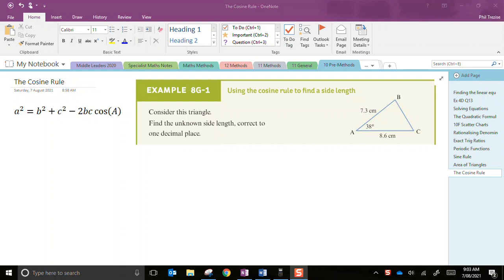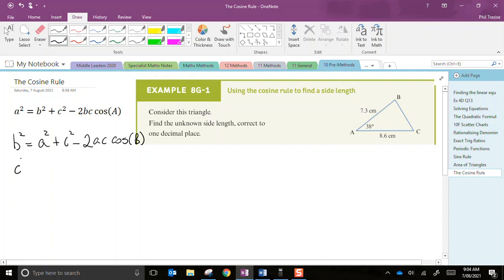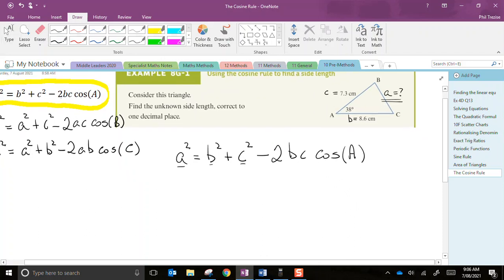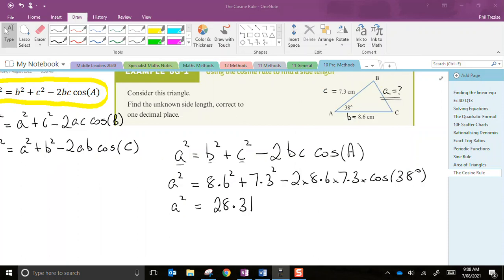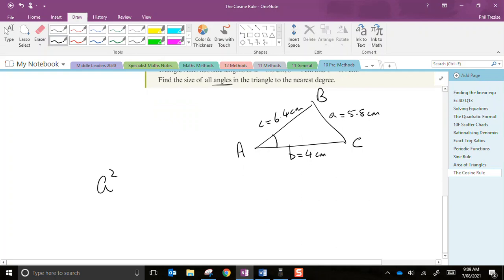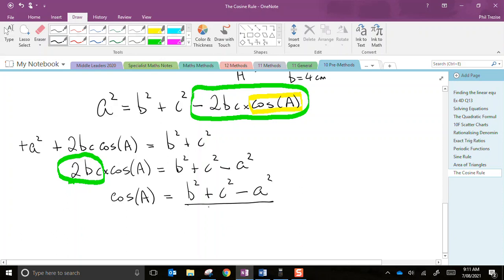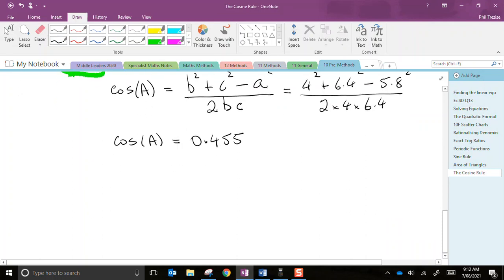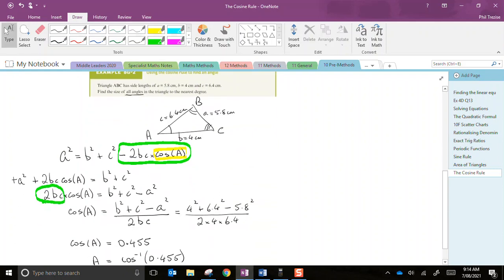The Cosine Rule